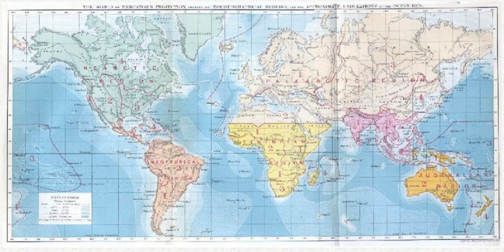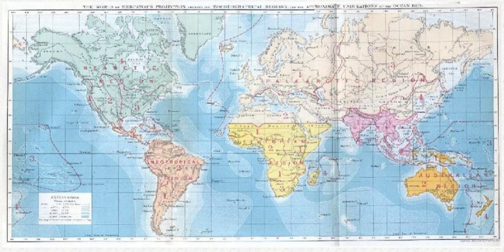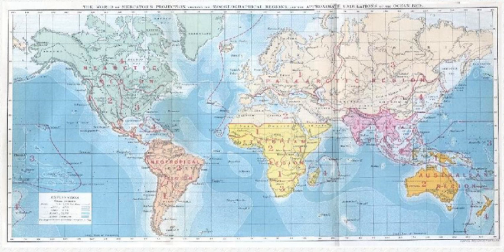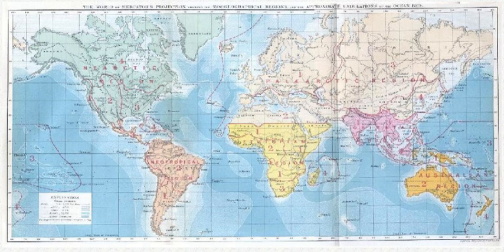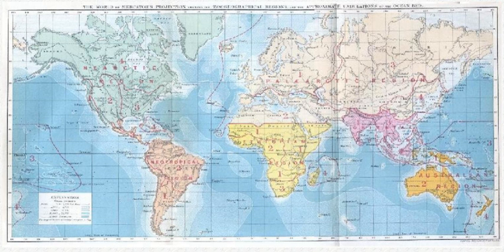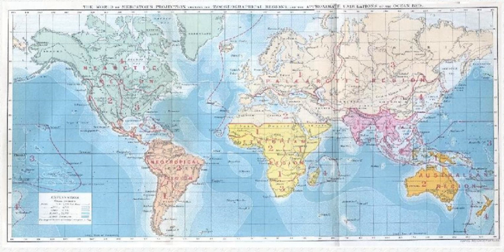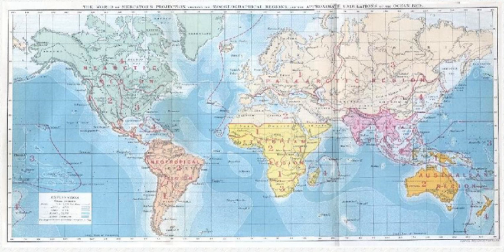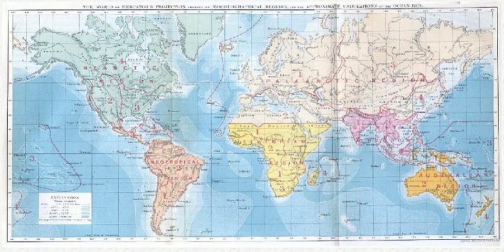Biogeography | Wikipedia audio article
This is an audio version of the Wikipedia Article:
Biogeography

- Socrates

SUMMARY
Biogeography is the study of the distribution of species and ecosystems in geographic space and through geological time. Organisms and biological communities often vary in a regular fashion along geographic gradients of latitude, elevation, isolation and habitat area. Phytogeography is the branch of biogeography that studies the distribution of plants. Zoogeography is the branch that studies distribution of animals.
Knowledge of spatial variation in the numbers and types of organisms is as vital to us today as it was to our early human ancestors, as we adapt to heterogeneous but geographically predictable environments. Biogeography is an integrative field of inquiry that unites concepts and information from ecology, evolutionary biology, geology, and physical geography.Modern biogeographic research combines information and ideas from many fields, from the physiological and ecological constraints on organismal dispersal to geological and climatological phenomena operating at global spatial scales and evolutionary time frames.
The short-term interactions within a habitat and species of organisms describe the ecological application of biogeography. Historical biogeography describes the long-term, evolutionary periods of time for broader classifications of organisms. Early scientists, beginning with Carl Linnaeus, contributed to the development of biogeography as a science. Beginning in the mid-18th century, Europeans explored the world and discovered the biodiversity of life.
The scientific theory of biogeography grows out of the work of Alexander von Humboldt (1769–1859), Hewett Cottrell Watson (1804–1881), Alphonse de Candolle (1806–1893), Alfred Russel Wallace (1823–1913), Philip Lutley Sclater (1829–1913) and other biologists and explorers.